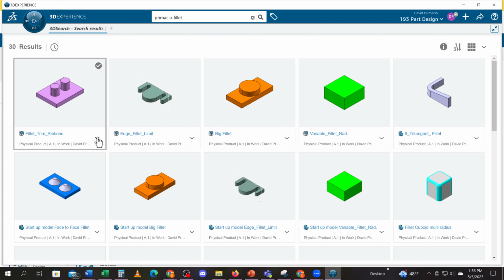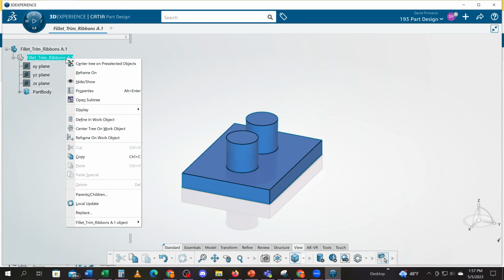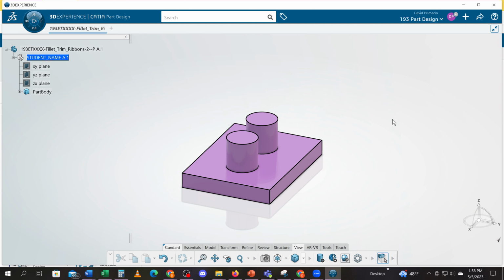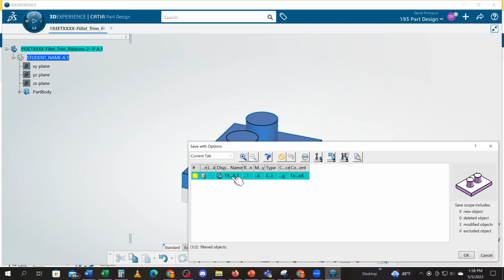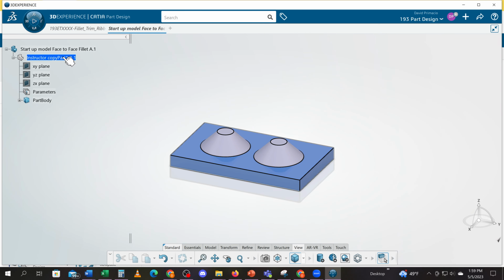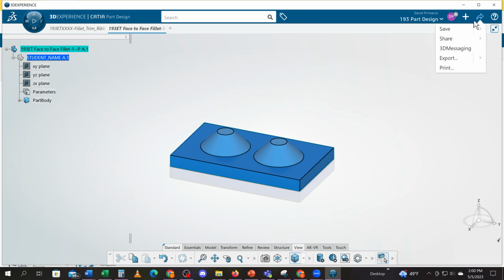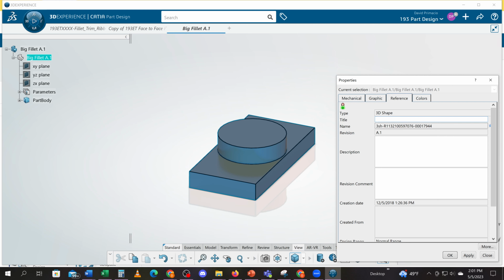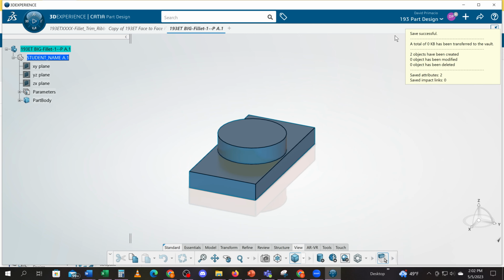File Management Copy save file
Demo: To demonstrate File Management Copy save file